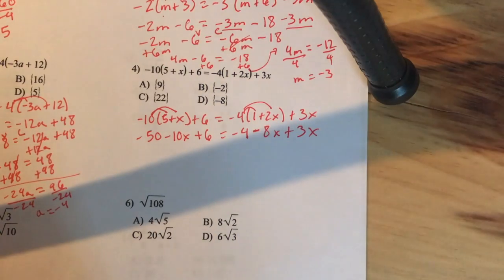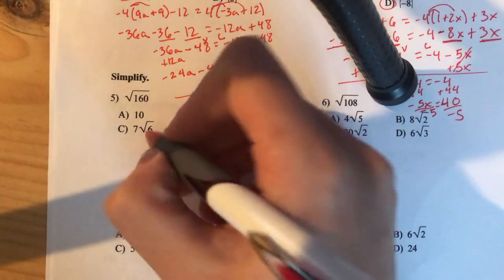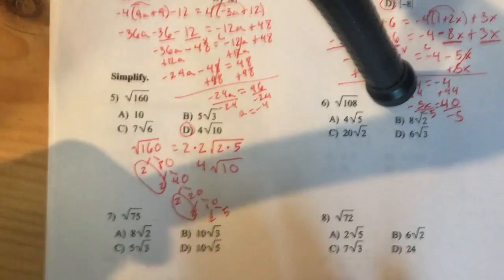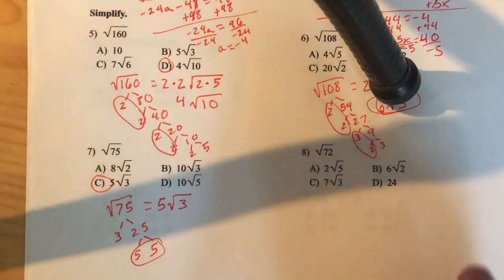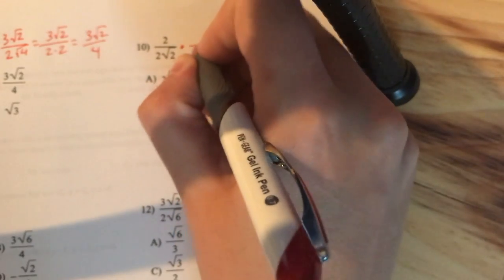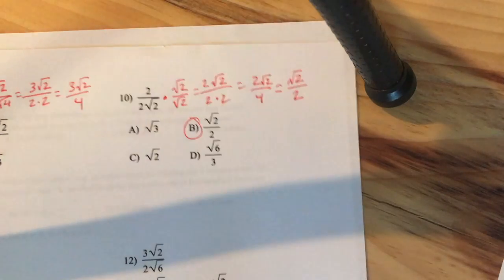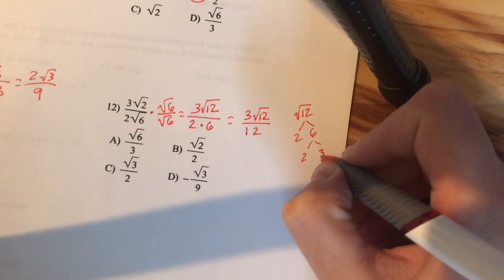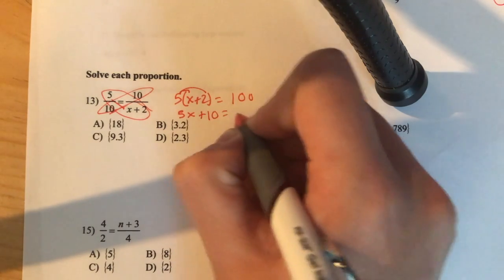Algebra I- Unit 10 Test Review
This video is about Algebra I- Unit 10 Test Review